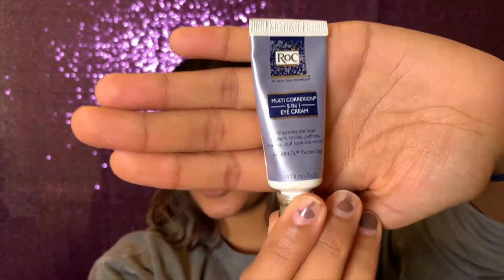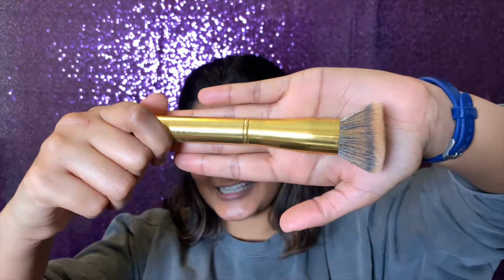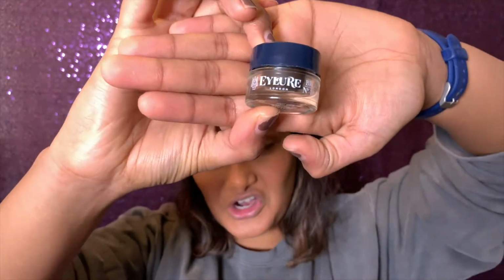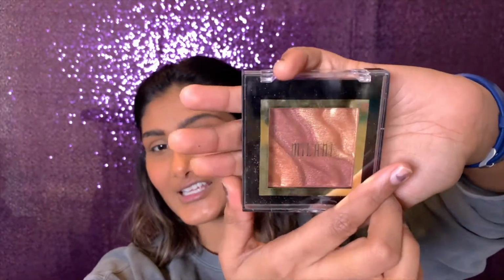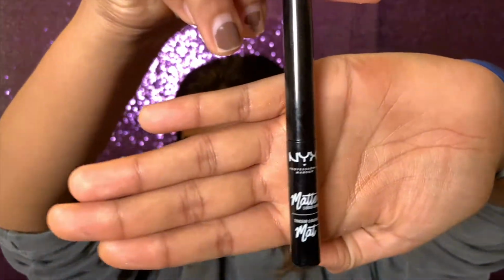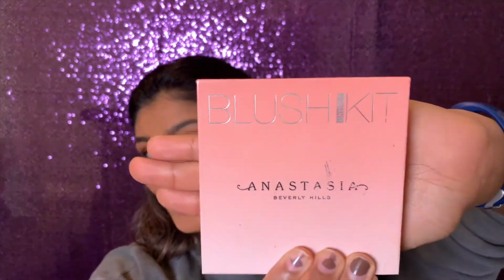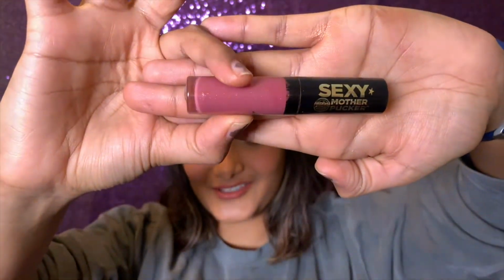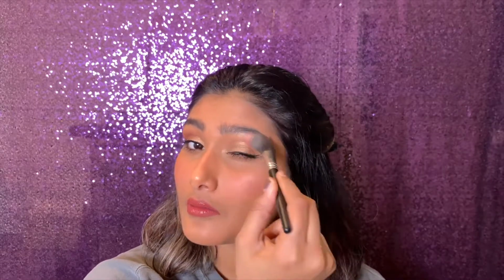My 10 min Everyday Make Up Look | LOL! (Brown Girl Friendly)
Here's what I do when I'm in a rush and need to get out of the house. I am by no means a beauty guru and obviously, this was not sponsored. LOL!

~ Products Used ~
Eye Cream: